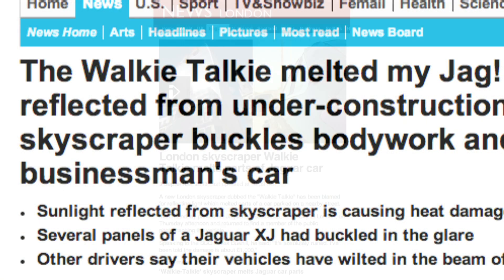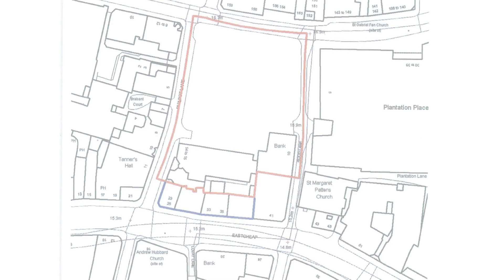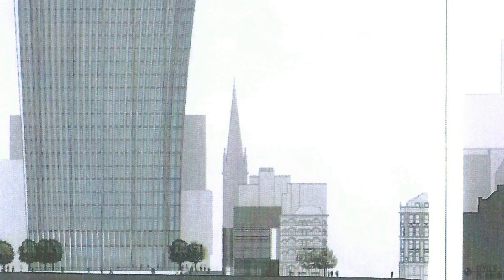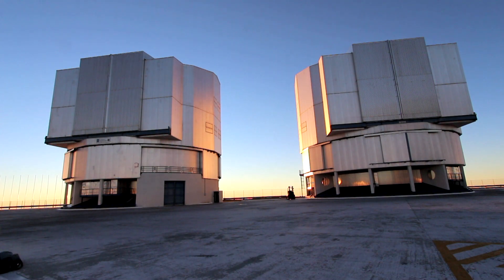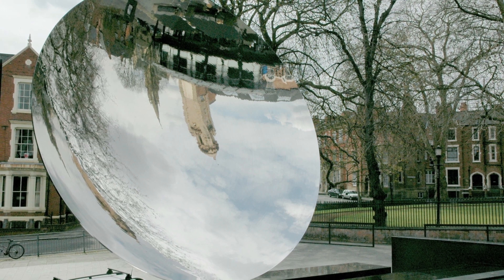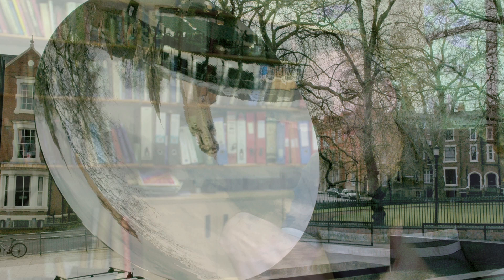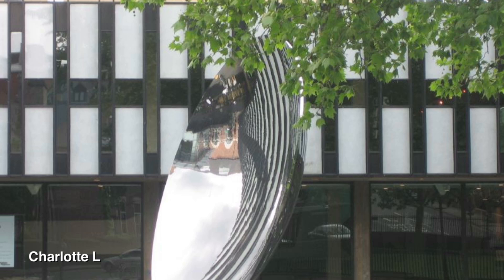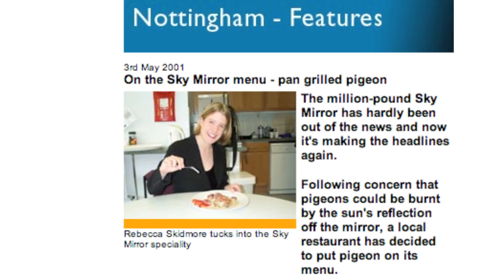How to Melt Cars and BBQ Pigeons - Sixty Symbols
Geometric Optics - discussing the Walkie Talkie skyscraper and the Nottingham Sky Mirror.

The Walkie Talkie, or Walkie Scorchie (?), is a new building in London which has been reflecting light in a rather hazardous way!

The Sky Mirror is a sculpture at the Nottingham Playhouse.

This video features Professor Mike Merrifield from the University of Nottingham.